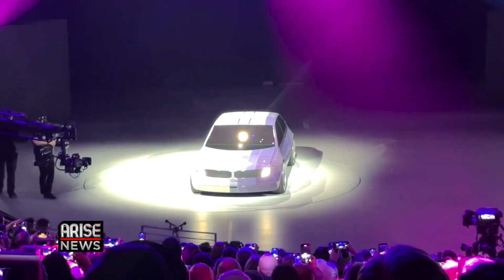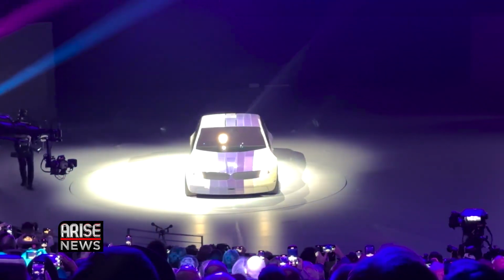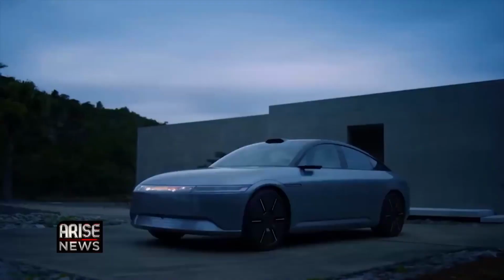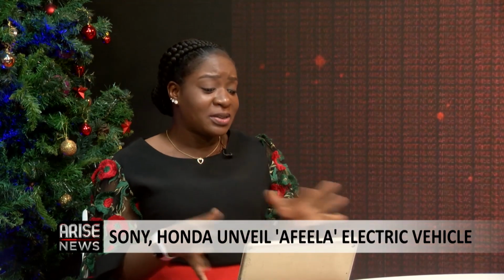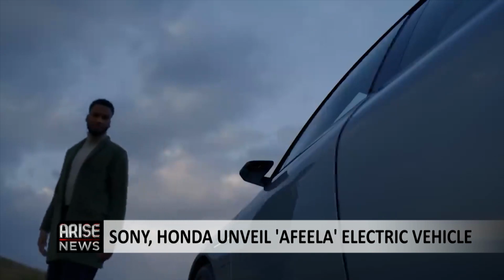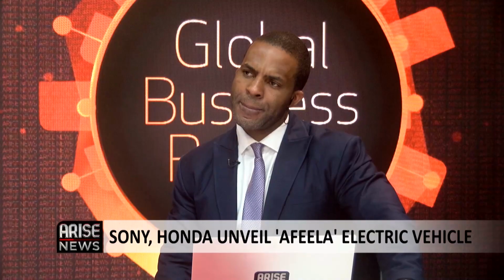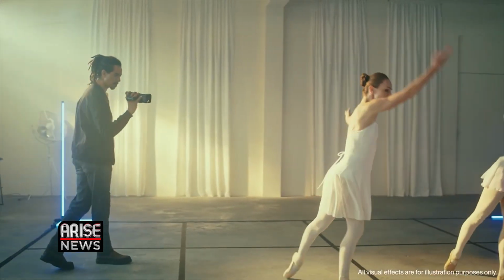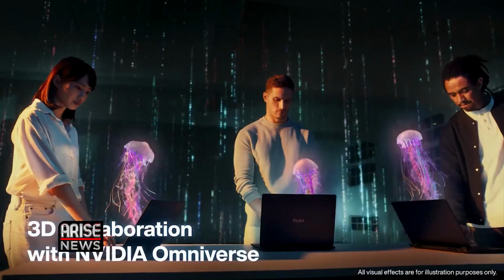CES 2023: Analysts Review New Tech From BMW, Tesla, ACER, ASUS and SONY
Shakirat Adigun, Analyst, Financial Derivatives Company Ltd, and Fisayo Durojaye, Head of Strategic Finance, FinAccess, spoke to the Global Business Report about the latest technology from BMW, Tesla, ACER, ASUS and SONY